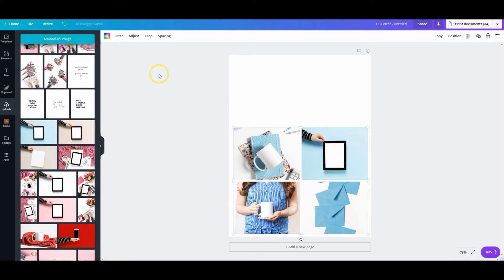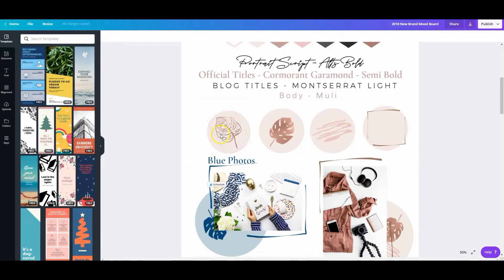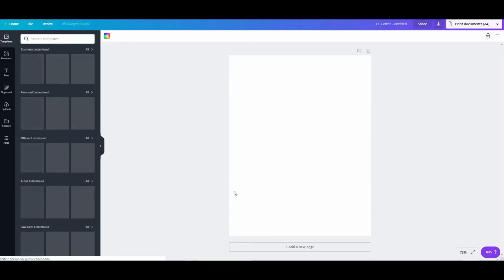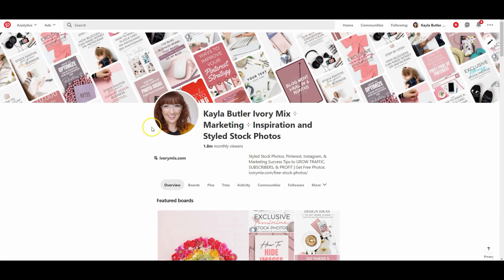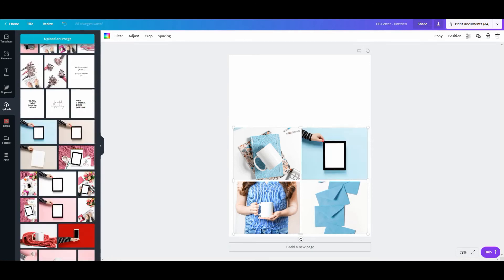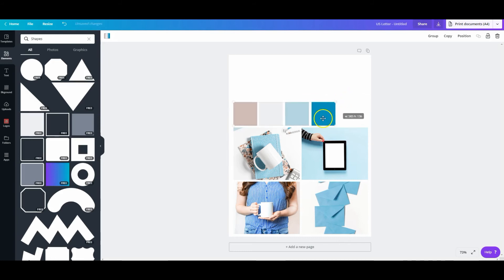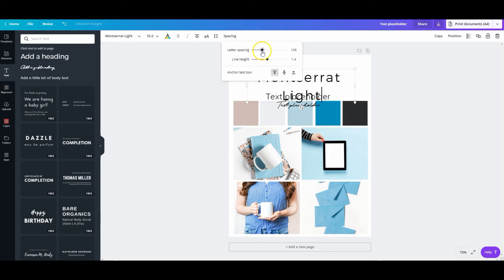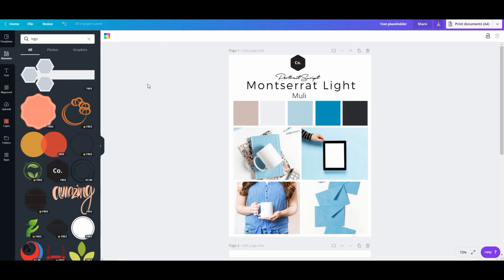How to Create a Brand Boards in Canva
What is the video about? How to make a brand board in Canva

~~ Looking for smarter visual marketing strategies to help you be seen and get paid to be creative?